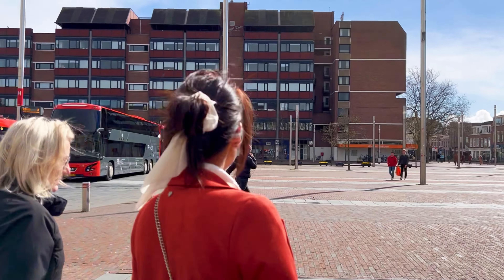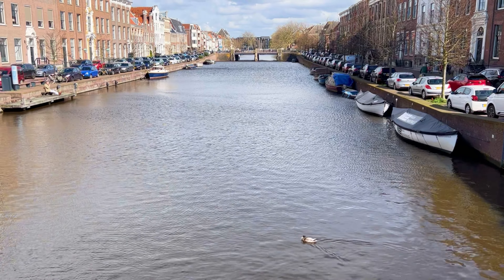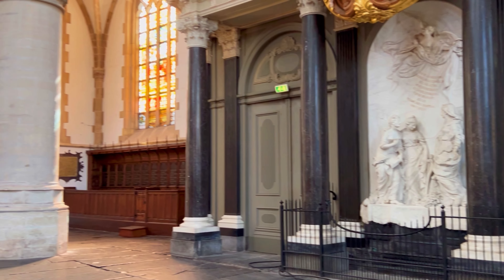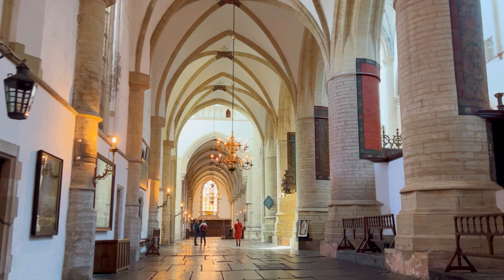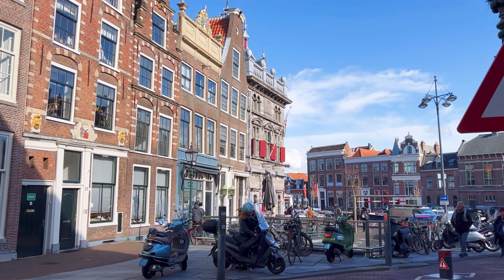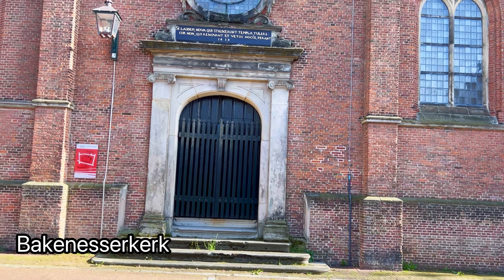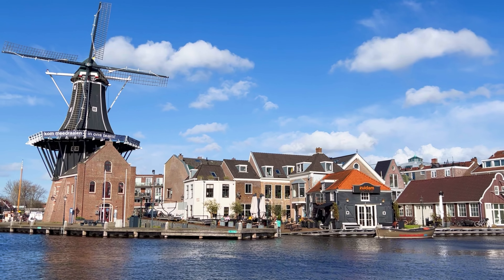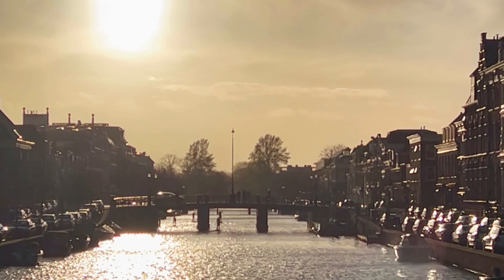HAARLEM : Tourist Guide + Why you can’t skip it when in Amsterdam - 4K UHD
Everything in the video is filmed and recorded on location with the IPHONE 14

Kindly follow my wife Facebook account as well. She has lots of interesting content about travel and travel tips. Link is below

Haarlem is a historic city located in the Netherlands, about 20 kilometers (12 miles) west of Amsterdam. It is the capital of the North Holland province and has a rich history dating back to medieval times. Here are some key aspects of Haarlem:

History and Architecture: Haarlem was granted city rights in the 13th century and played an important role during the Dutch Golden Age in the 17th century. The city's architecture reflects this history, with well-preserved historic buildings, canals, and charming streets. The Grote Markt (Great Market Square) is the heart of Haarlem and is surrounded by stunning buildings, including the Gothic-style St. Bavo's Church.

Art and Culture: Haarlem has a strong cultural heritage, especially in the field of art. The city was home to several notable artists, including the famous portrait painter Frans Hals. The Frans Hals Museum in Haarlem is dedicated to his work and the Dutch Golden Age, housing a collection of paintings and artworks from this period.

Accessibility: Haarlem's proximity to Amsterdam makes it a convenient place to visit for tourists. The city is well-connected by train and road, making it easy to explore other parts of the Netherlands.

Local Cuisine and Cafes: Haarlem offers a variety of dining options, from traditional Dutch fare to international cuisine. The city's cafes and restaurants are often located in historic buildings, providing a unique dining experience.

Local Festivals: Haarlem hosts several annual events and festivals, including the Haarlem Jazz & More Festival, which celebrates jazz music, and the Haarlem Culinair festival, focusing on culinary delights.

Quality of Life: Haarlem is often regarded as a desirable place to live due to its historical charm, cultural offerings, and relatively quieter atmosphere compared to nearby Amsterdam. The city has a mix of residents, including families, artists, and professionals.